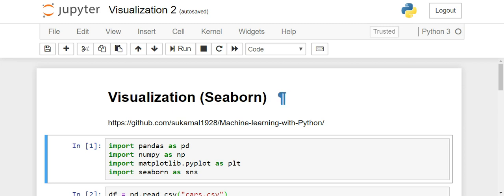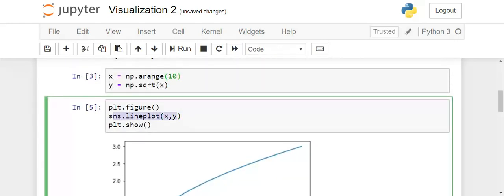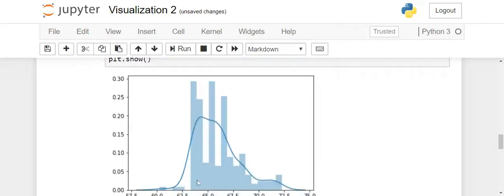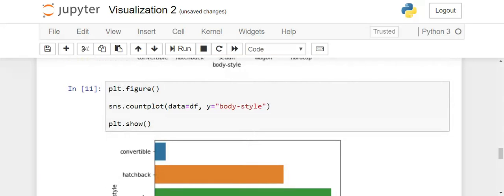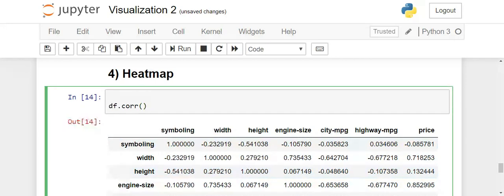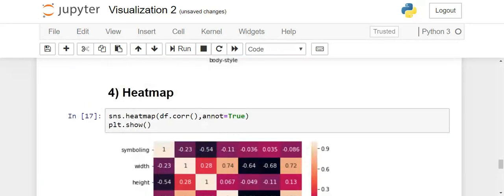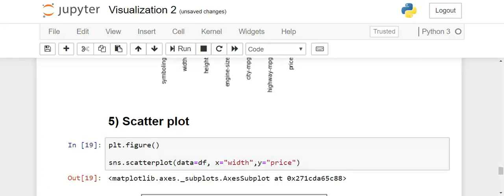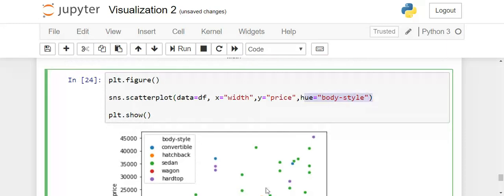Visualization with Seaborn 1